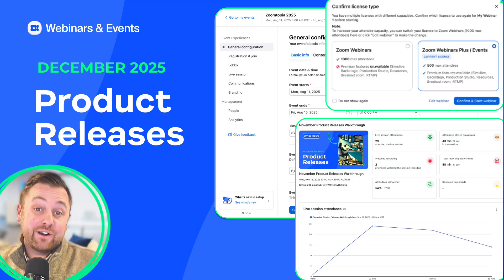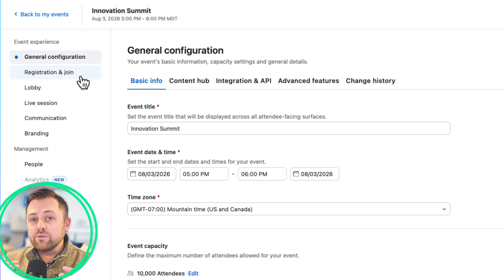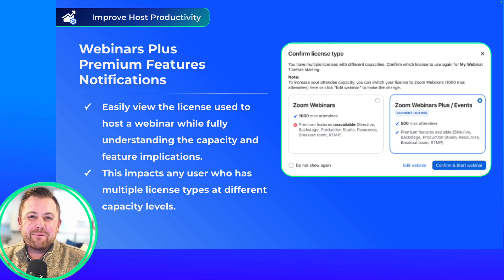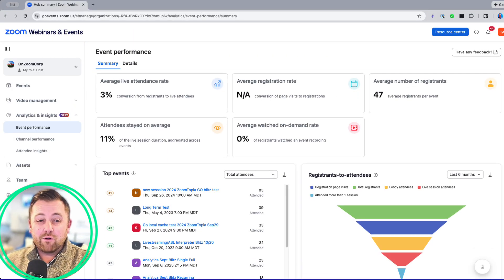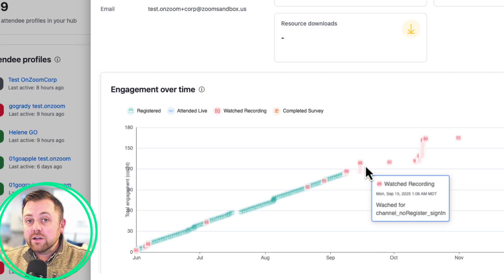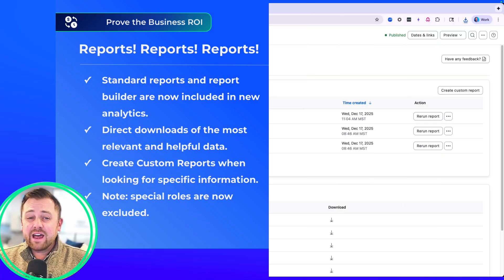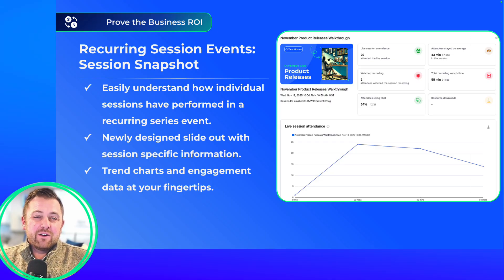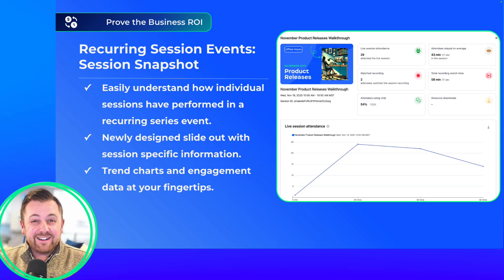Simplified Workflows, Advanced Analytics, and Attendee Profiles | Zoom Events Updates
We're wrapping up the year with major updates to Zoom Events! Discover our completely redesigned event creation workflow, powerful new analytics features, and improved attendee tracking tools that will transform how you manage your virtual events in 2026.

✨ WHAT'S NEW:
0:12 - New Simplified Event Creation Workflow - Simplified event creation workflow with intuitive navigation
0:56 - Webinar Licensing Visibility Improvements
1:12 - Introducing Cross Event Analytics
1:43 - Attendee Profiles Introduction
2:30 - New Report center for events
2:58 - Session Snapshots for Recurring Events

For complete release notes, visit: support.zoom.com